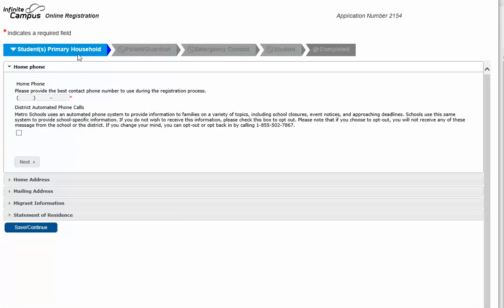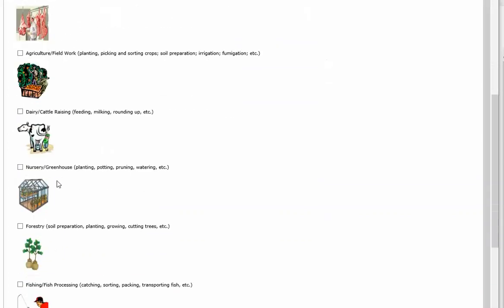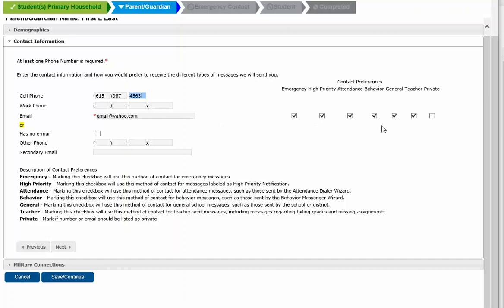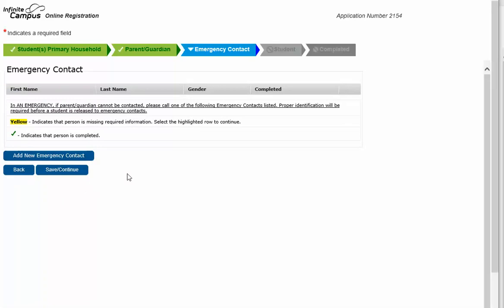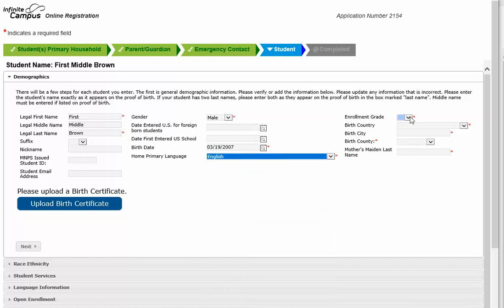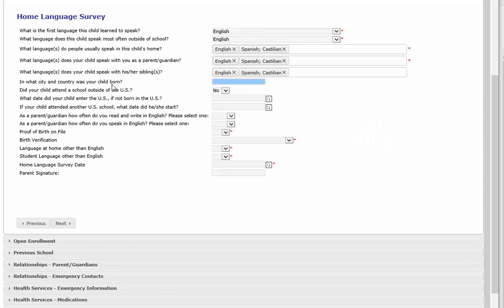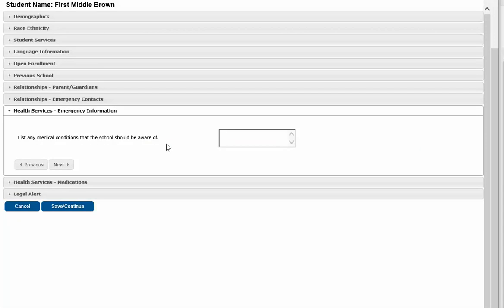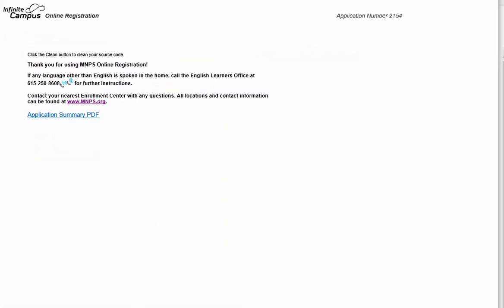MNPS Online Registration Process, Part 2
Once Part 1 of the MNPS Online Registration process is completed, follow the steps in this video to complete registration.